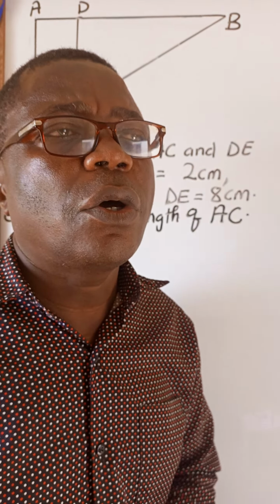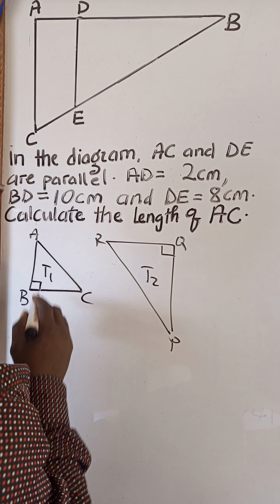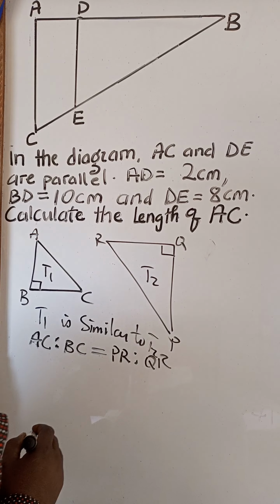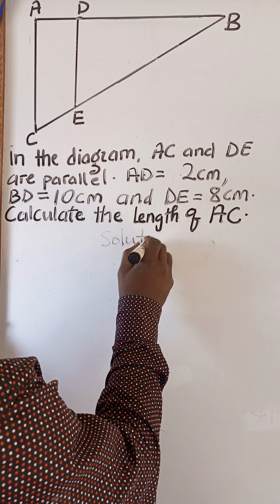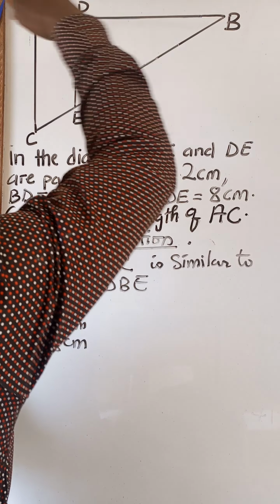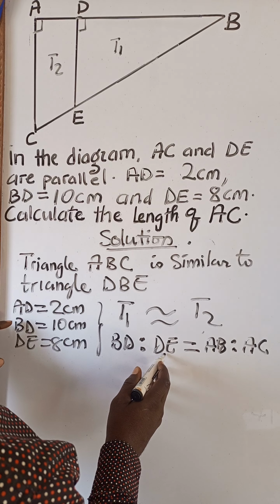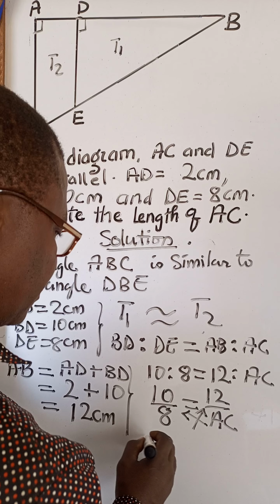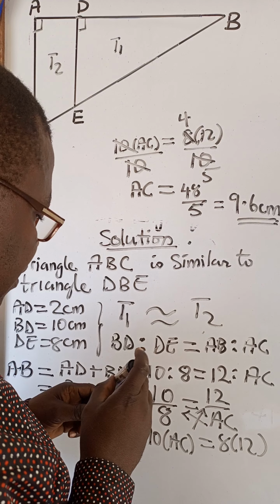Similar Plane Figures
With similar plane figures, proportions of corresponding sides MUST be equal. We must therefore be able to identify corresponding sides in the diagram given. @EndzeMathsSolutions-mp1wn